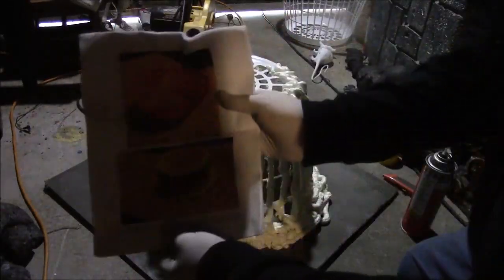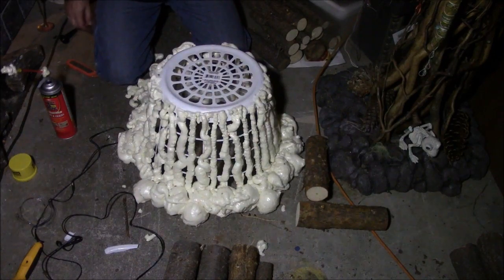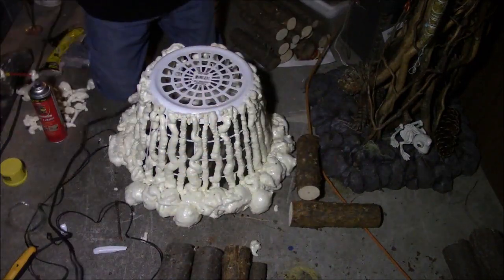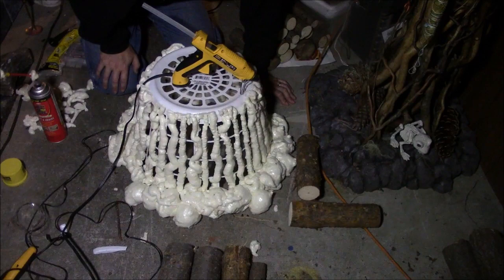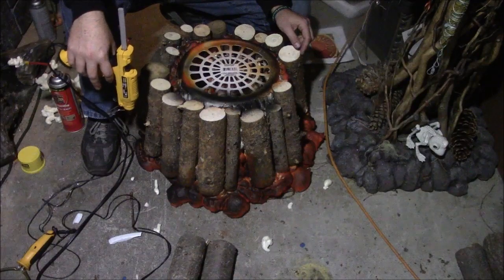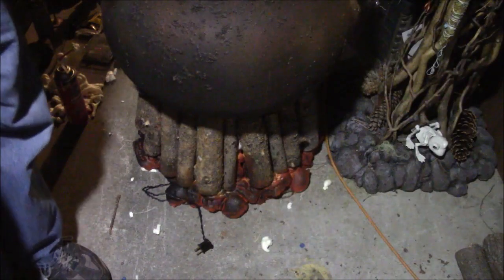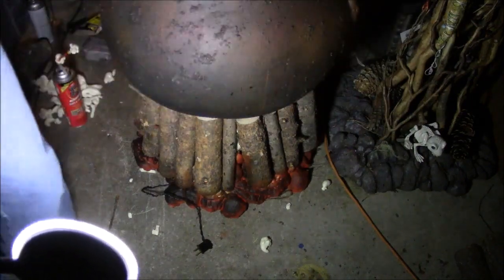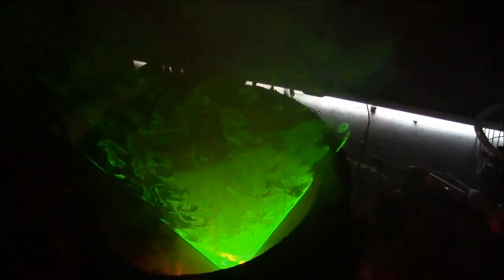SH Vlog 10-17-16 #108 Cauldron Fire build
Scare Hollow Productions
Hollow Woods Cemetery